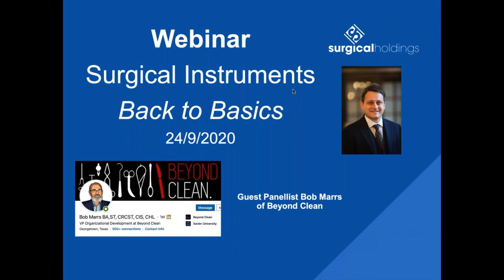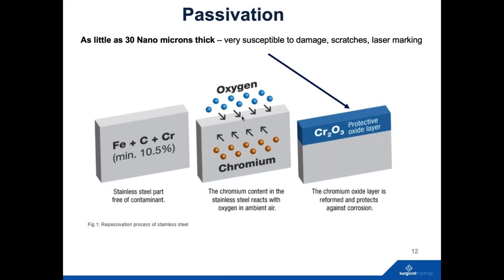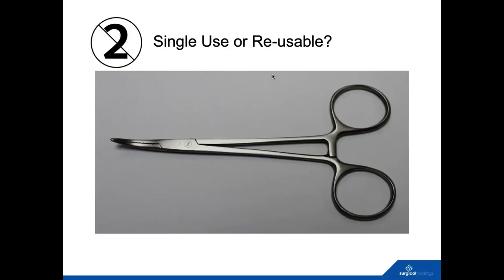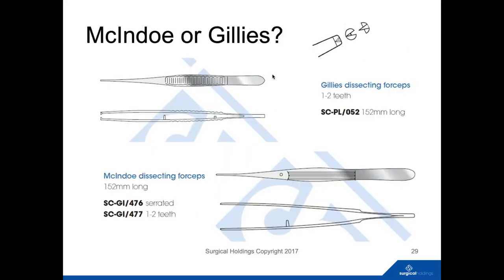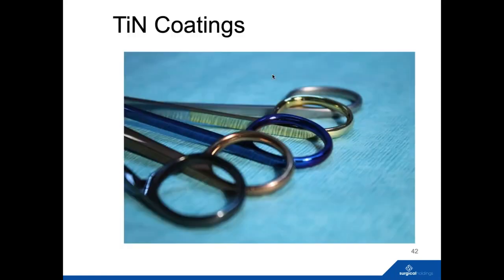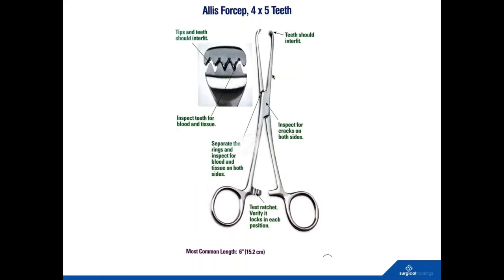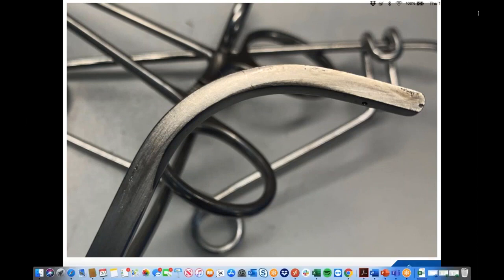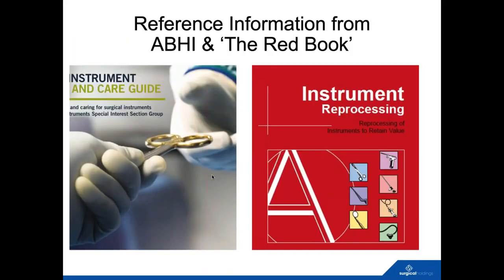Back to Basics...with Dan Coole & Bob Marrs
Sterile Processing Medical Devices - Surgical Instrument Basics with Dan Coole & Bob Marrs covering myths about instruments. Perfect for a starter in the industry, or for a refresh.